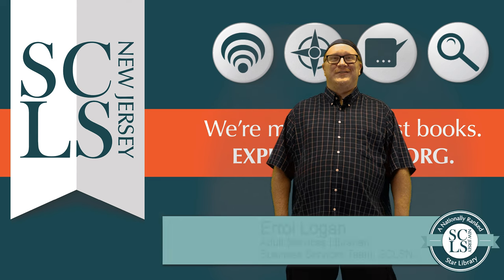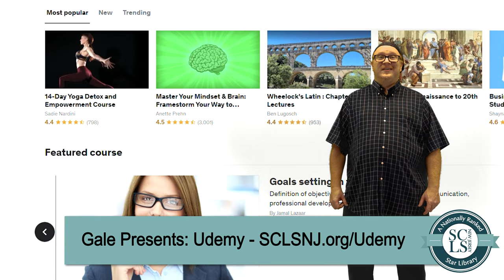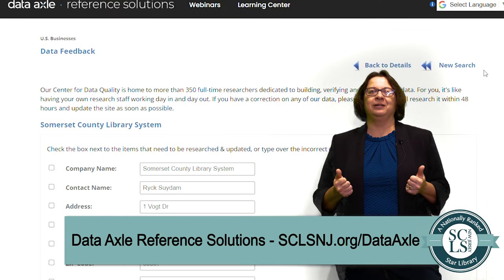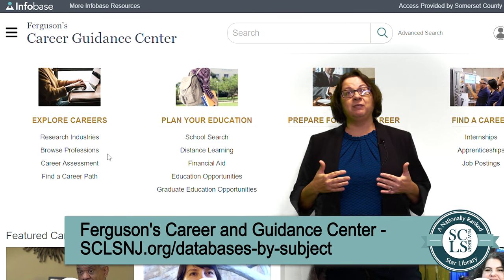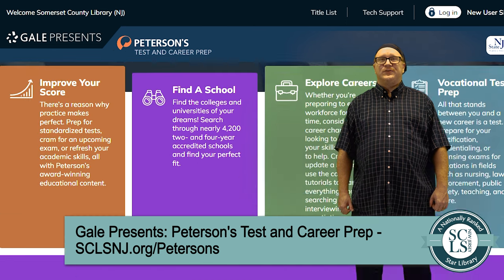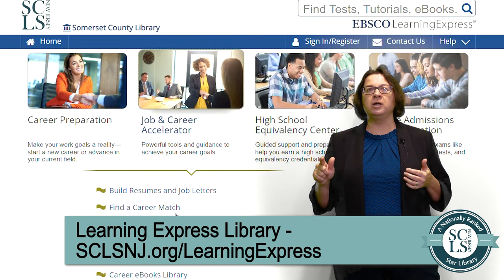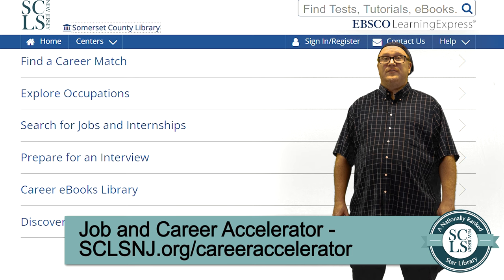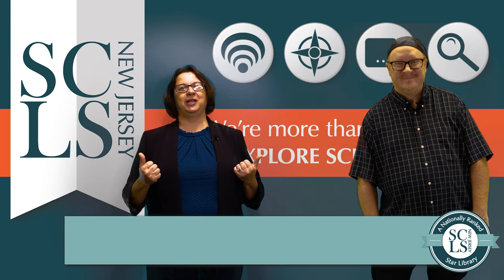SCLSNJ's 7 Resources for Job Seekers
Explore more:
Visit SCLSNJ.org/databases